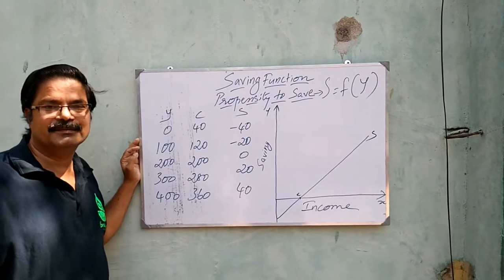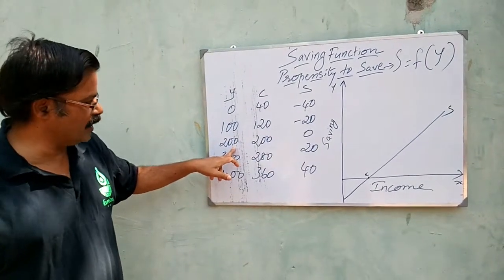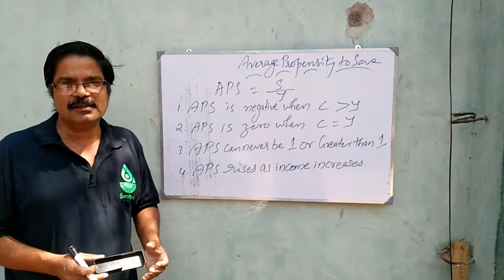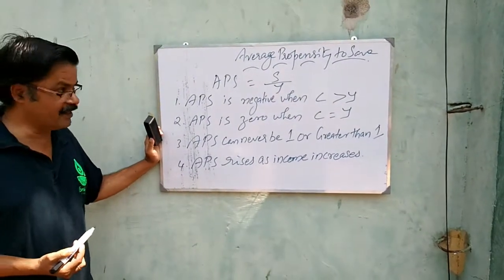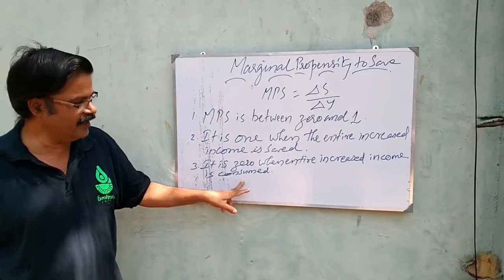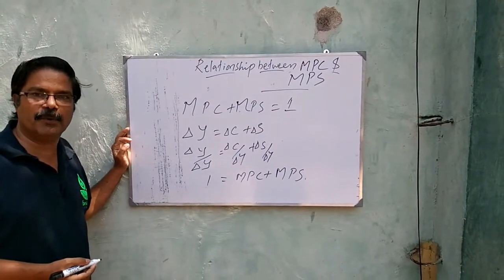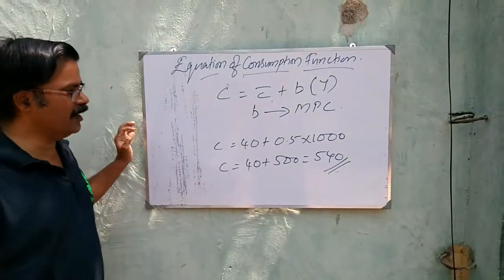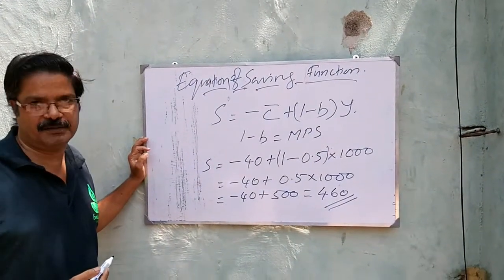DETERMINATION OF INCOME AND EMPLOYMENT III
SAVING FUNCTION, APS, MPS AND EQUATIONS OF SAVING AND CONSUMPTION FUNCTION